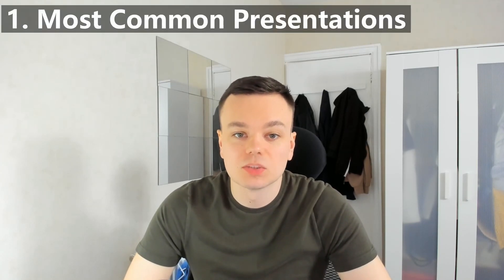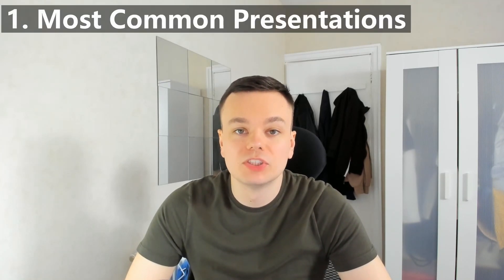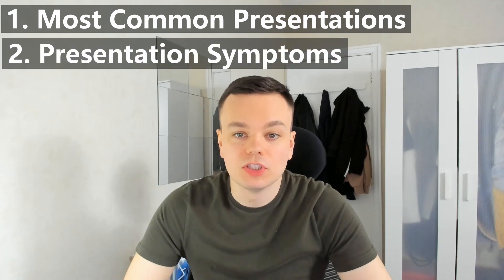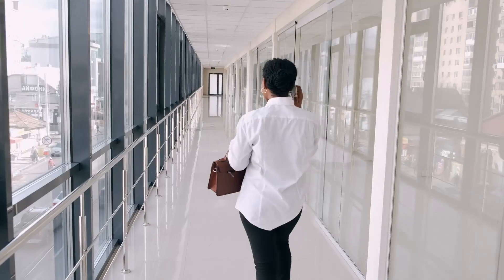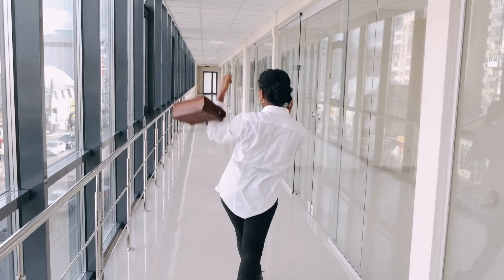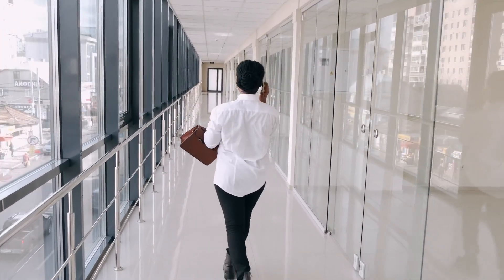MOG Antibody Disease (MOGAD) Symptoms & Presentations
In this video Scott talks about the main presentations of MOGAD, their symptoms and how common each presentation is. Recognising a MOGAD attack/relapse and seeking medical help as soon as possible can give you the best chance of stopping the attack and having a good recovery. MOGAD does not always present the same way so understanding what the other main presentations can help you know what too look out for.

If you would like to know more about Scott’s Story and how he was diagnosed with MOG Antibody Disease then watch the Scott's Story playlist

At MyMyelitis we share information weekly about MOG Antibody Disease and related conditions.

To be alerted every time a new video on the MyMyelitis Youtube channel appears please hit the Subscribe button and the notifications bell to know when a new video is released!

Timestamps/Chapters
0:00 Intro
0:27 Optic Neuritis
1:55 Transverse Myelitis
3:08 ADEM
4:12 MOGAD Diagnosis

🔗LINKS🔗

Equipment:
Secondary Lighting

We advise you to always seek medical advice from qualified healthcare professionals ahead of using any information on this channel and the contents of this channel should never be used as medical advice. Do not disregard any qualified medical advice ahead of the information provided on this channel.

The contributors to this channel do not have experience in practising in either medication or healthcare and none of the information provided should be regarded as medical advice.

The information provided here is often found from a variety of sources and the legitimacy and/or accuracy of these sources cannot be guaranteed. These sources could also become unreliable or outdated as new information about the conditions is found or circumstances change due to the nature of this field. We urge you to take this into consideration when reading the information presented on this channel.